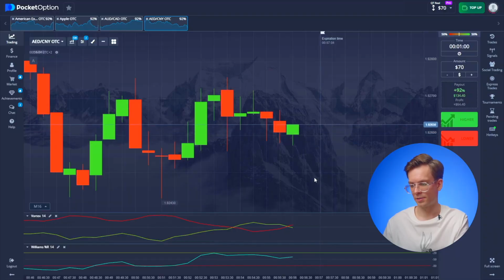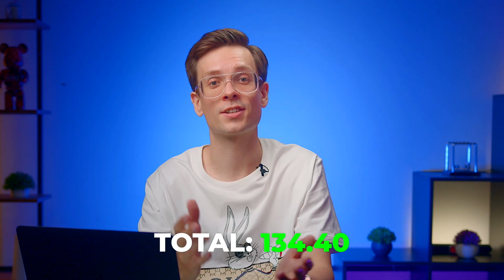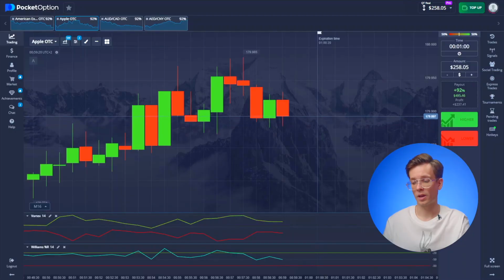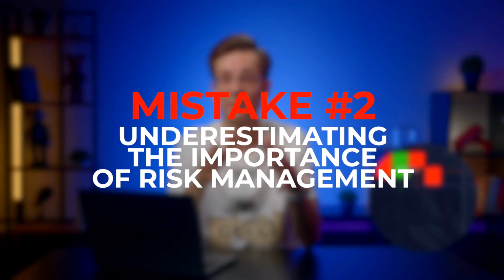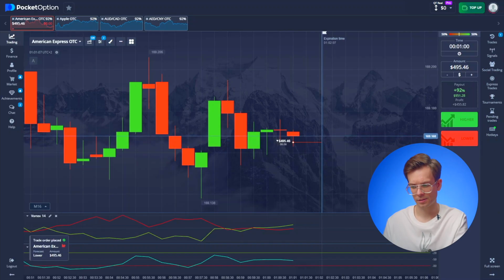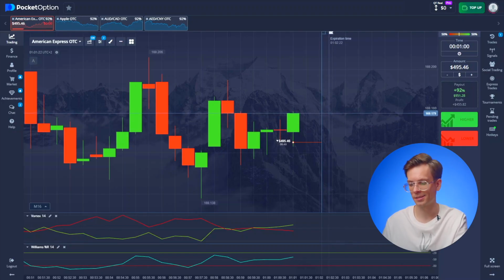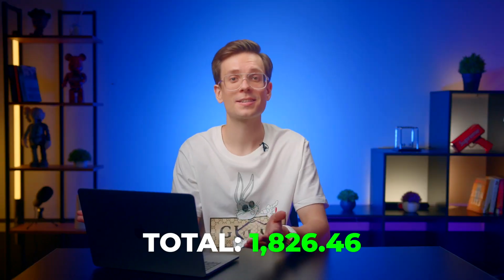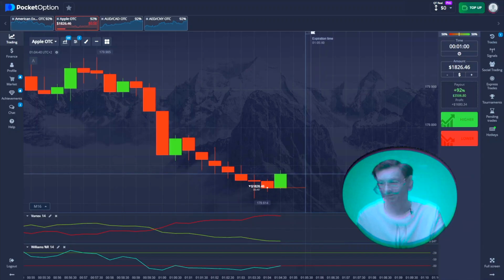New, simple AI bot for beginners! | POCKET OPTION STRATEGY | POCKET OPTION TRADING STRATEGY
POCKET OPTION STRATEGY | POCKET OPTION TRADING STRATEGY

I am here to share with you the invaluable knowledge that I have gained through years of experience pocket option strategy, pocket option trading strategy and learning from mistakes. You have the opportunity to receive my experience completely free of charge. Rest assured, it will change your life for the better. This pocket option strategy, pocket option trading strategy can be done by anyone from anywhere in the world.

In this video I showed my new working pocket option strategy, pocket option trading strategy with great results! I also talked to a subscriber and we came to the truth, how best to start a beginner!

Be sure to watch until the end to achieve the best results!

Don't forget to join my Telegram channel where I teach you how to become a successful trader and make $700 a day!